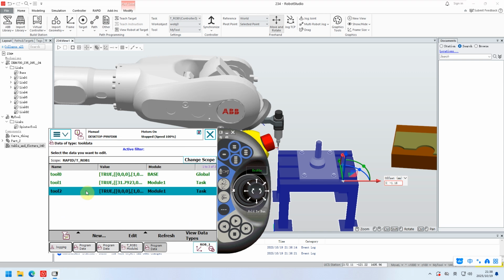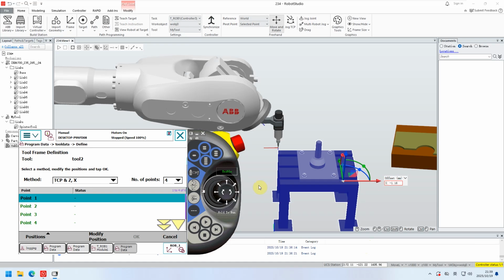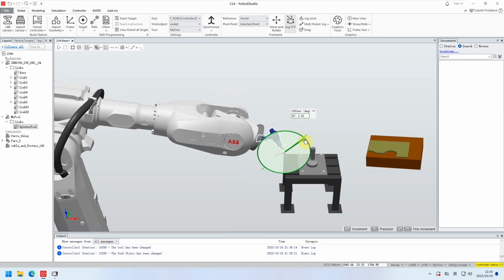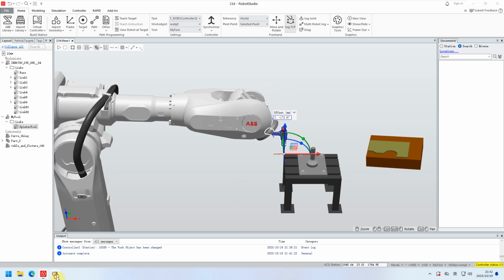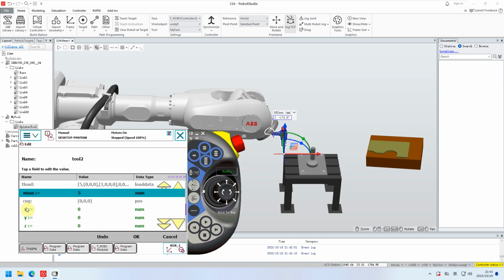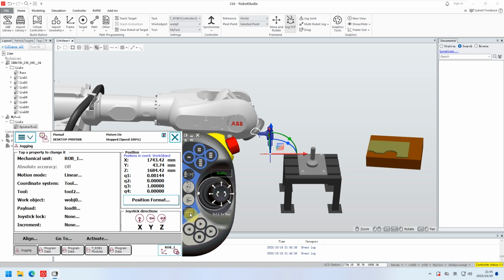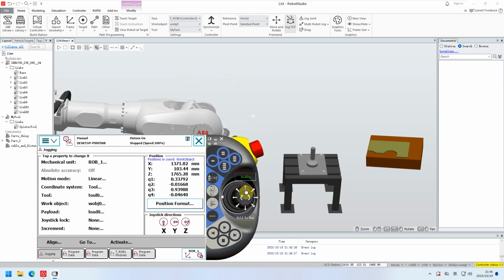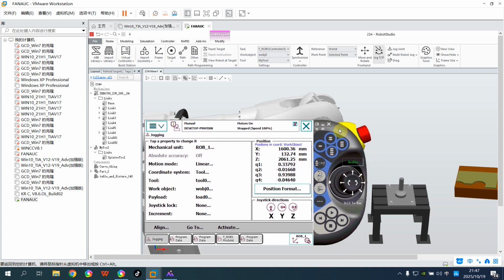How to configure $TOOL Coordination in ABB ROBOT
1 tool coordination set up is important for every robot engineer to master, this basic skills hope engineer can grasp with it.